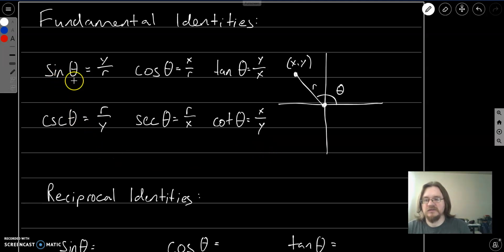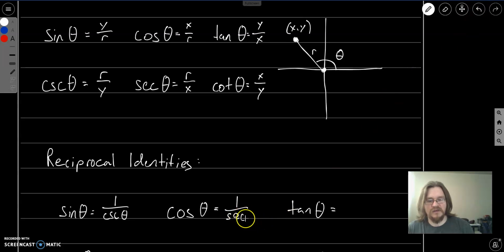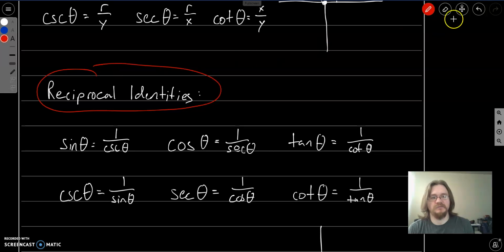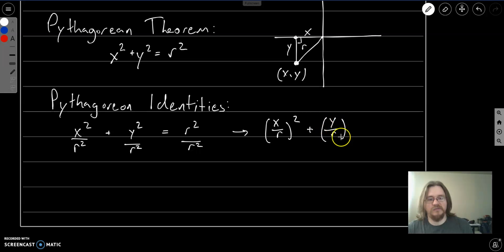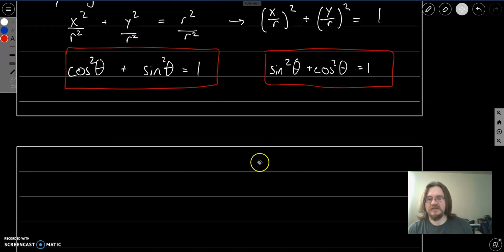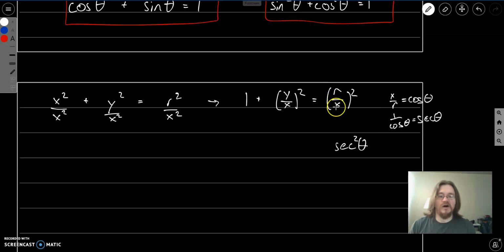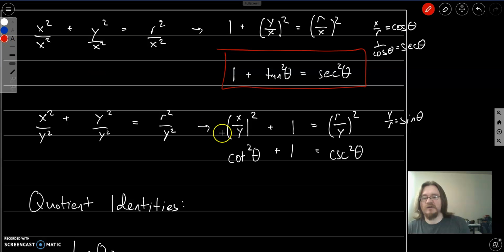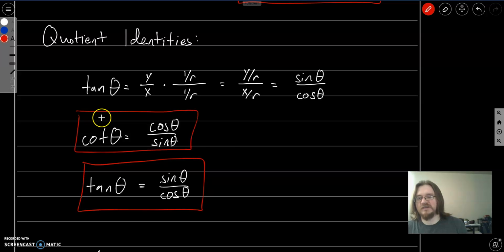M112 Section 5-1 Part I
This video covers Section 5-1.  Specific topics include: reviewing fundamental trig identities such as the reciprocal identities, Pythagorean identities, and quotient identities.